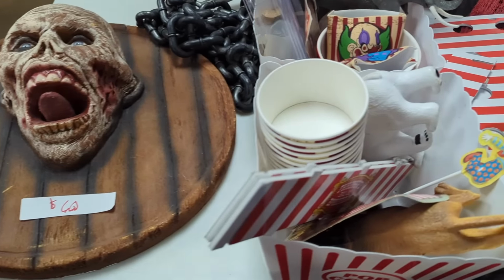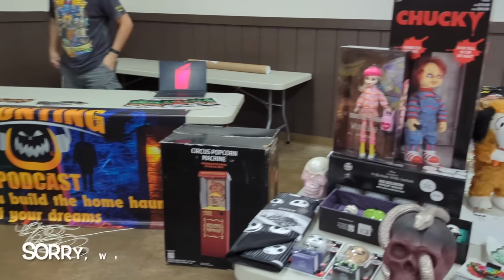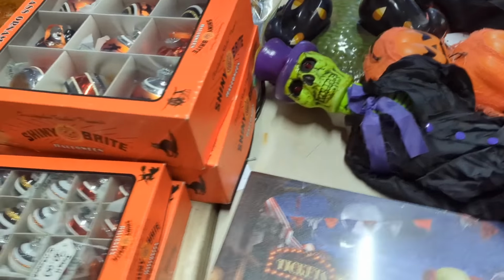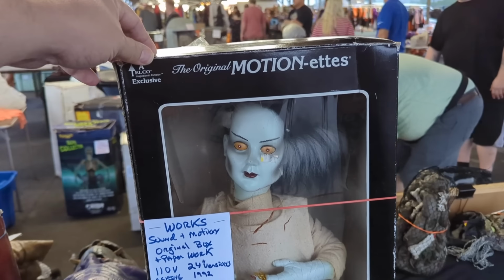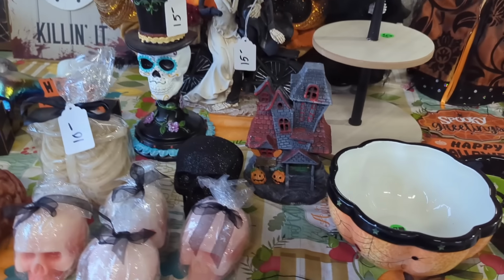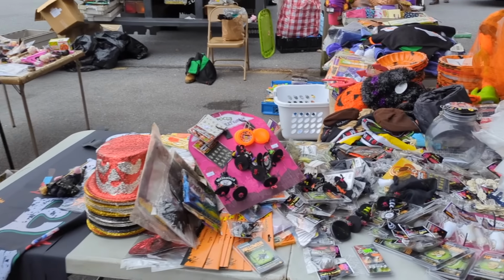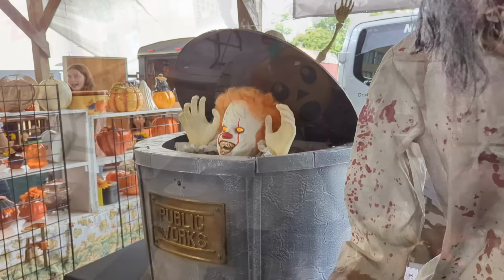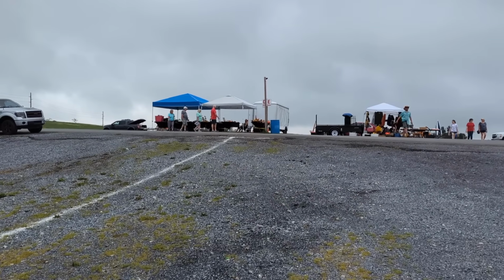The HALLOWEEN Flea Market - August 2024 - Leesport,PA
On this episode we take a walk around the annual HALLOWEEN flea market in Leesport,PA August 2024.